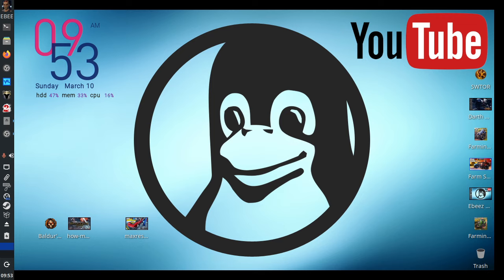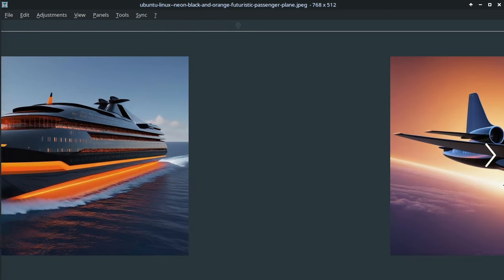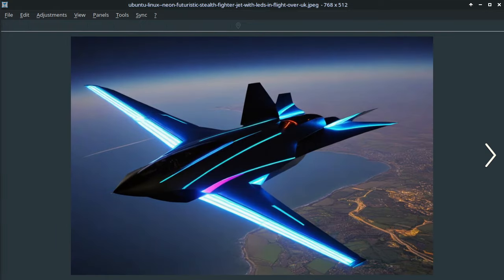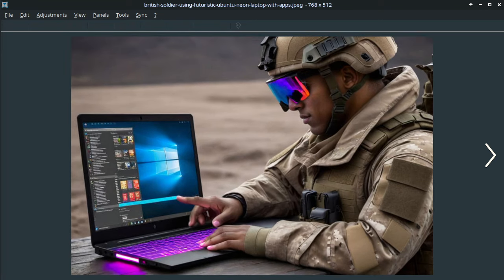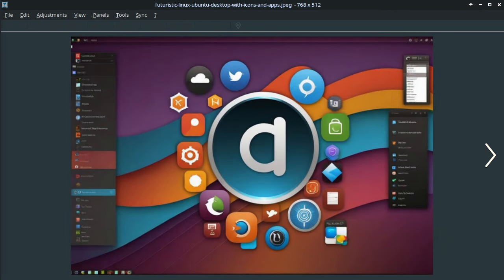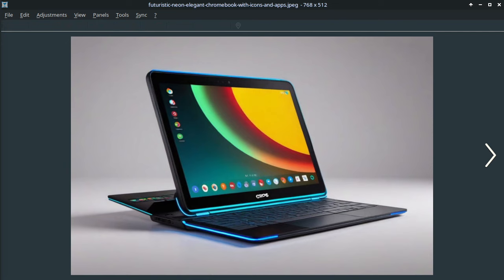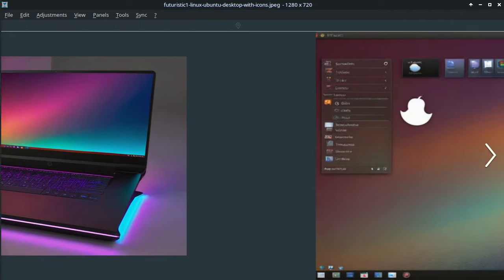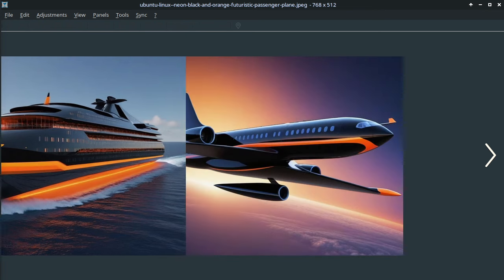WHY I DUMPED WINDOWS !!!! IN 2023 LIFE CHANGING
I dumped Windows back in 2023 and that pc has NOT been turned on since, why you may ask, because I know what is coming down the line and its unstoppable, You too can free yourself and upgrade to Linux on your PC if you struggle then lean on me and the Linux community and change your life today.

8Gb DDR3 Ram
256Gb Sata SSD